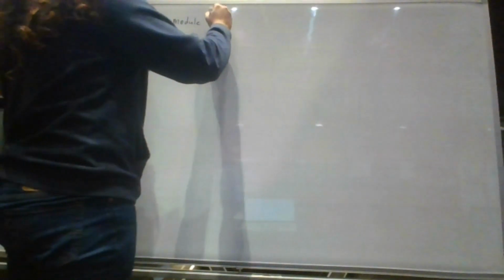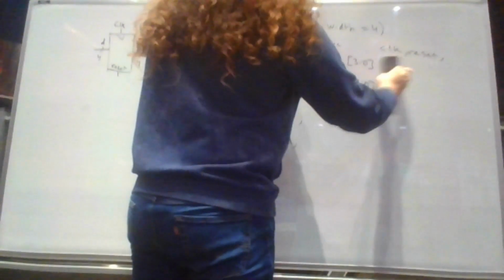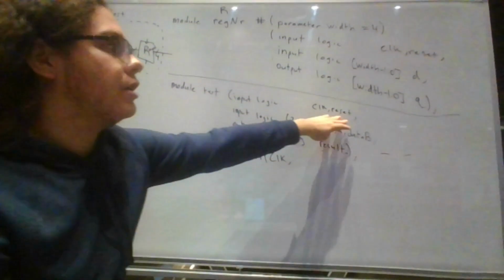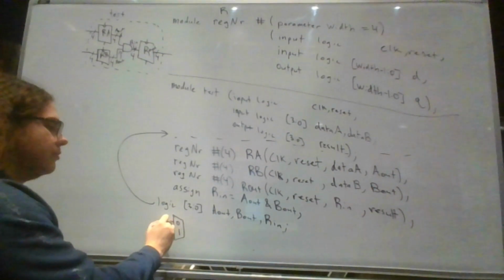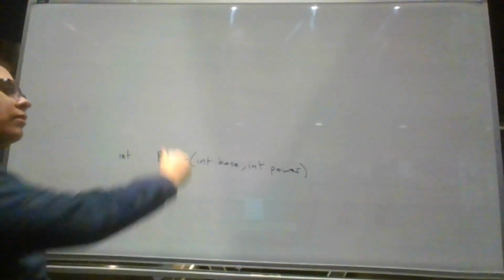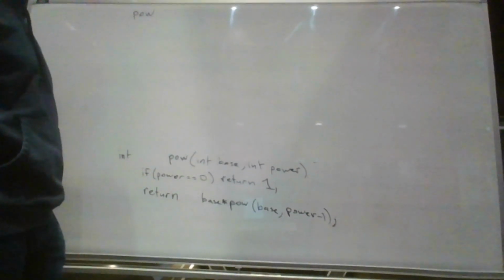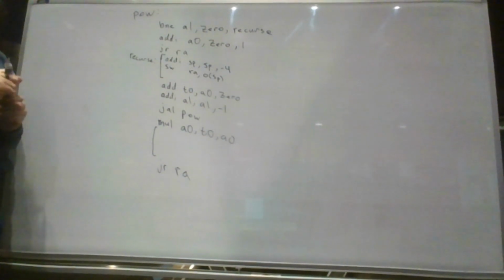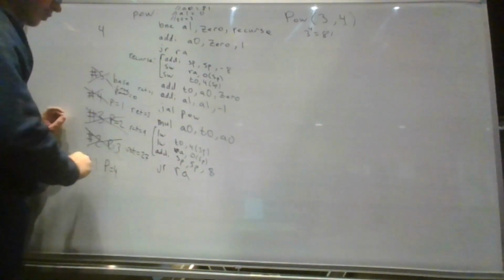Office Hours Tuesday 11/14/23